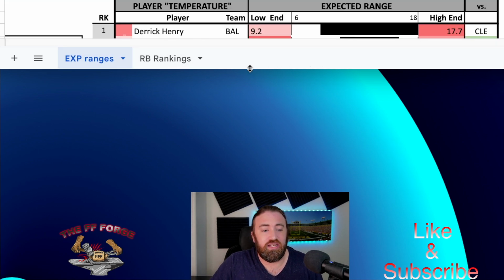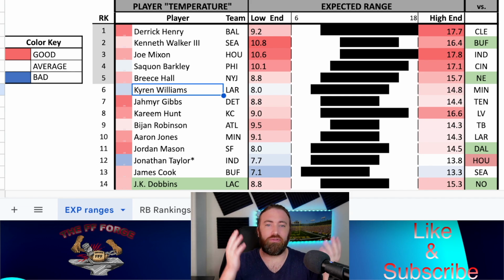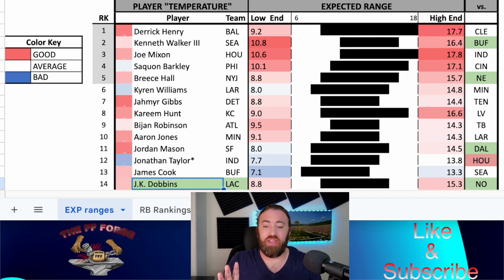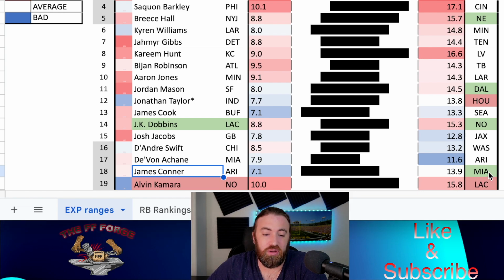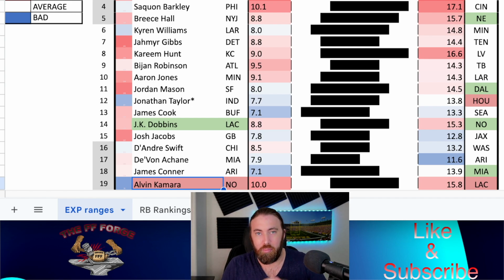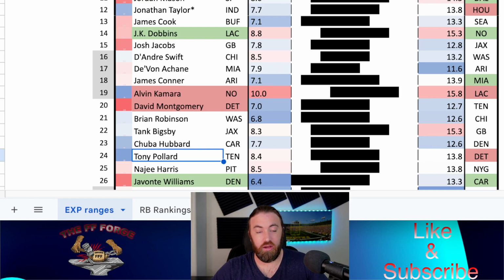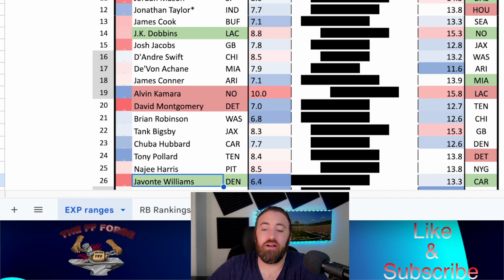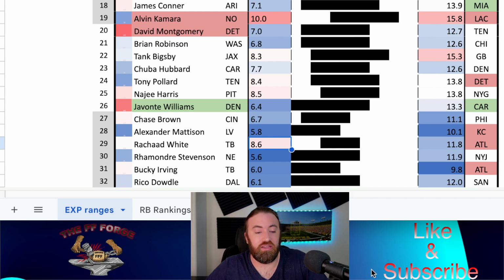Week 8 RB Rankings: Fade 'em, Love 'em - Lineup Decisions | 2024 Fantasy Football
Running Back rankings for week 8 of the 2024 fantasy football season!

You can see the final rankings Sunday morning as I go live to help you with any last second decision you need to make for you lineup!

Thank you very much for any/all of your support!

Timestamps:
00:00 - Intro
00:50 - Rankings Begin
04:04 - Week 7 Loves and Fades
06:07 - Rankings Continued
10:02 - $10 Gift Card Announcement
11:00 - Finishing the Rankings